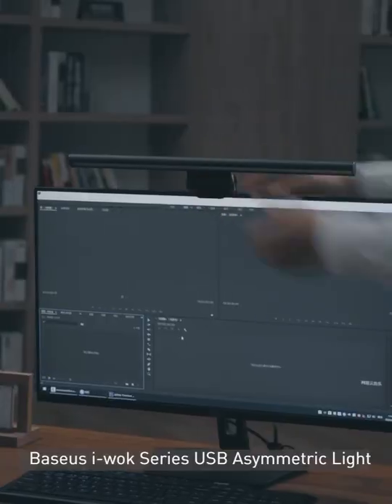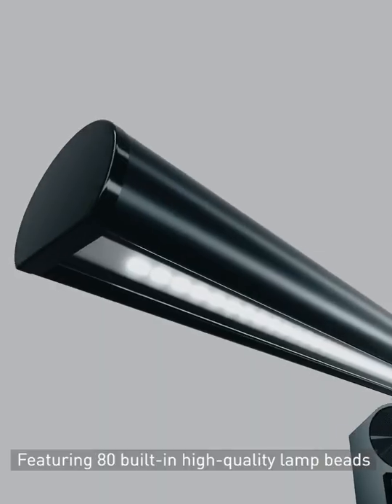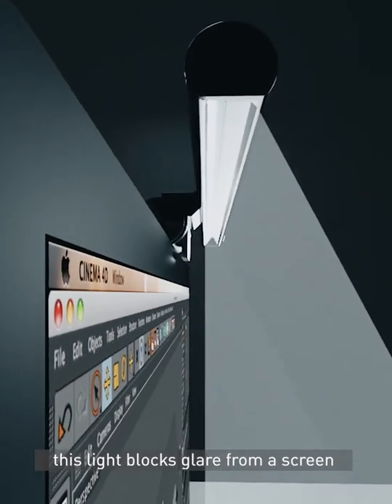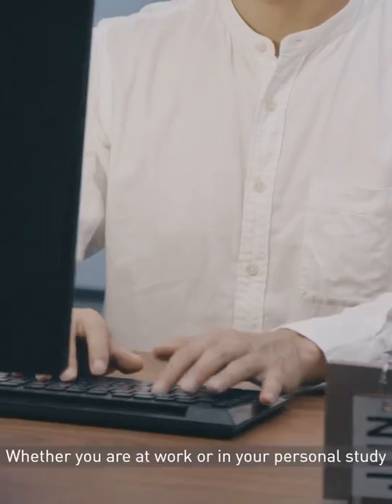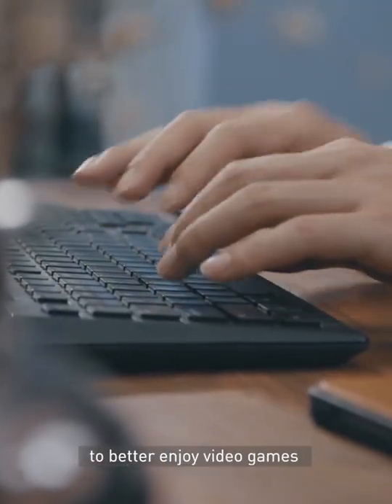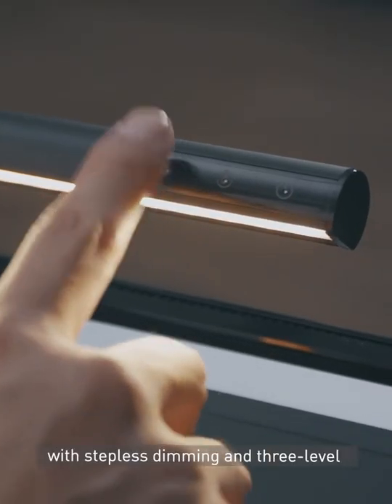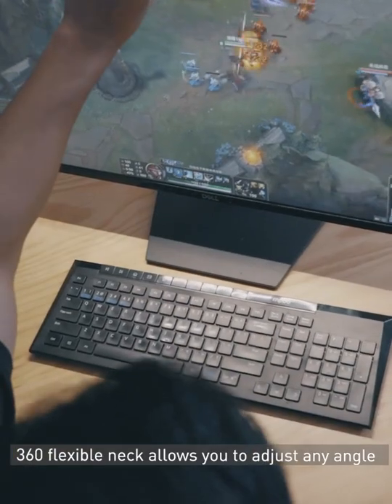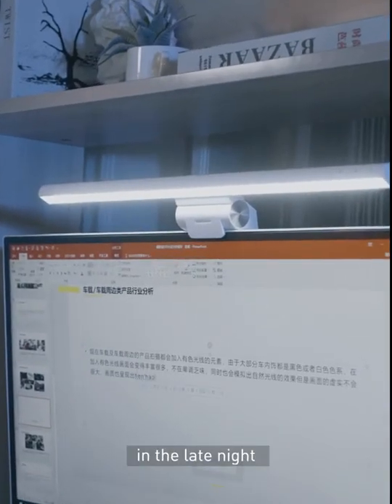Baseus DGIWK-B01 Desk Lamp Computer Laptop Screen Bar Reading Light for LCD Monitor